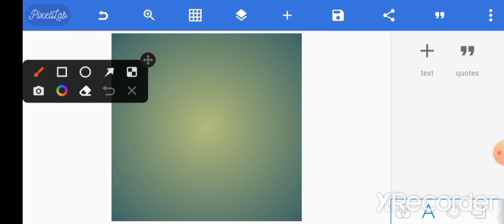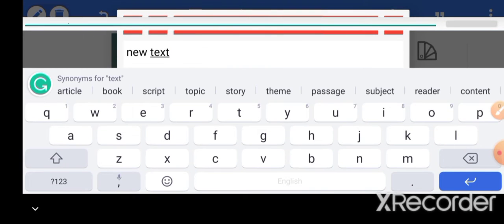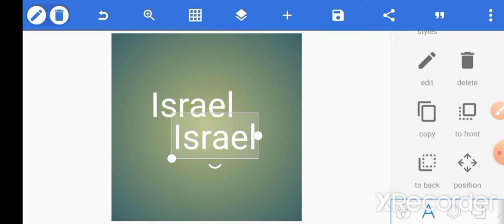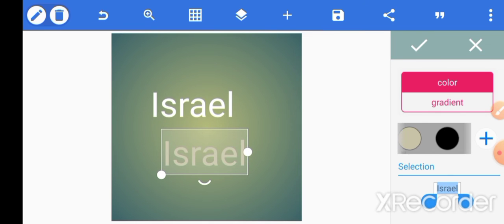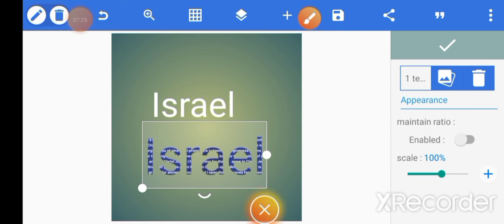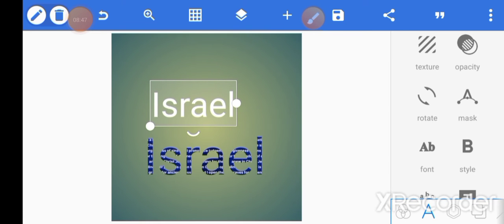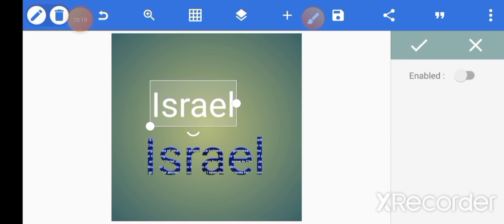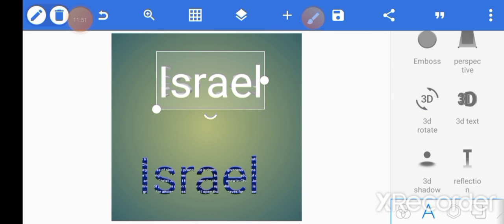PixelLab tool "A" manipulation design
tool 'A' in PixelLab interface video